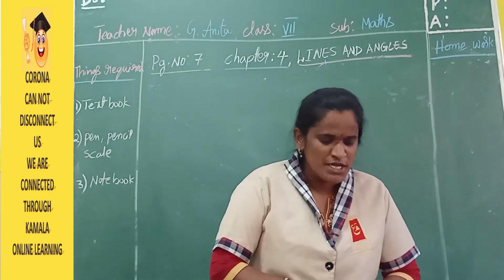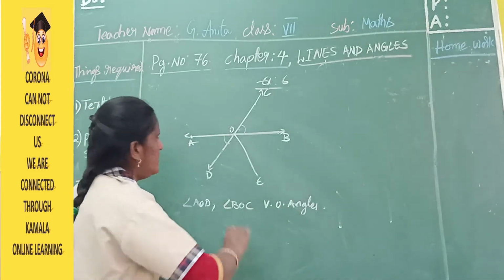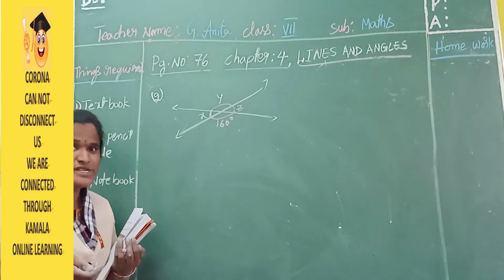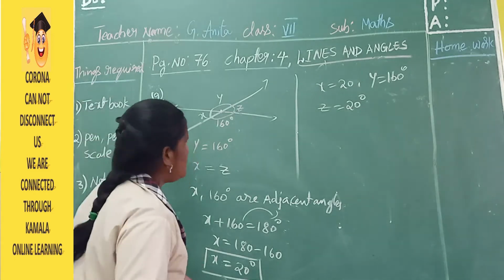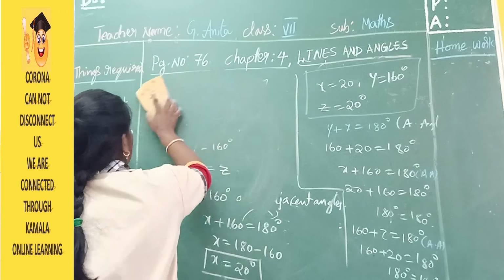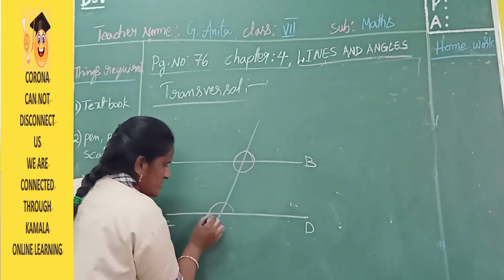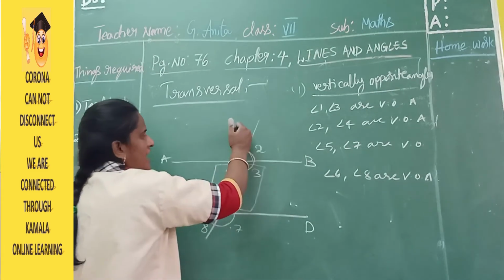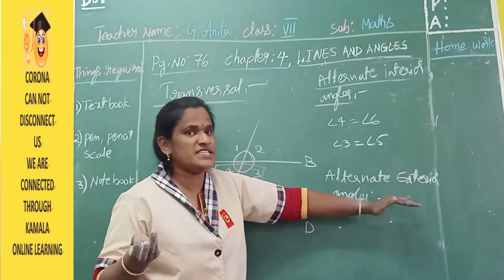7TH_CLASS_MATH_CH4_PT5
kamalaonlineprogram
Hello Children!
Good Luck!
HAPPY LEARNING!